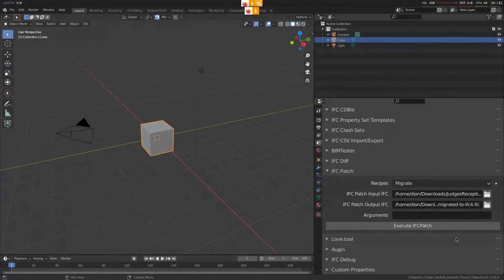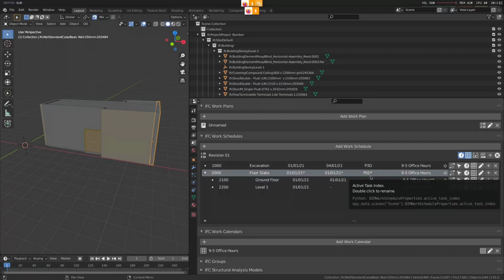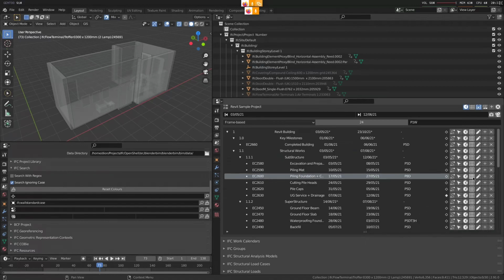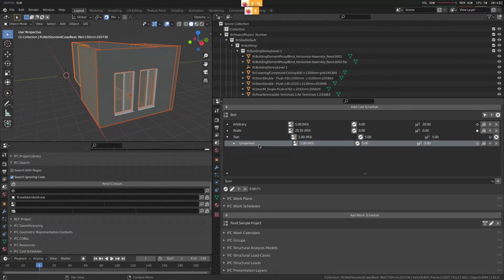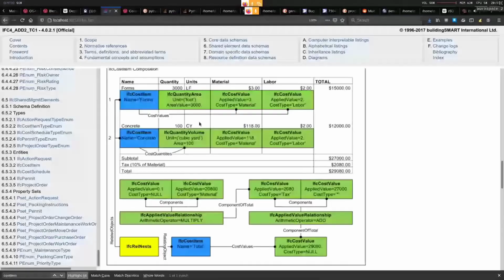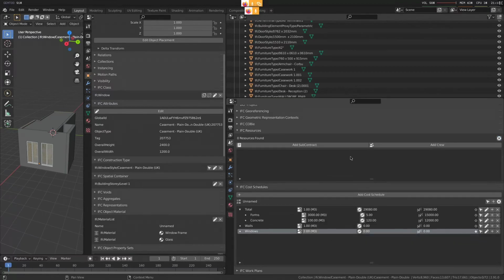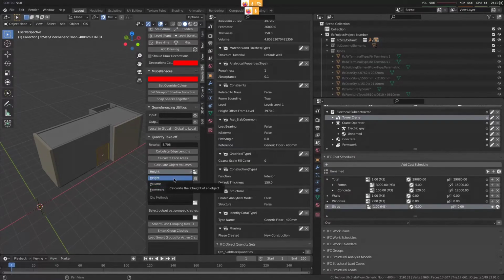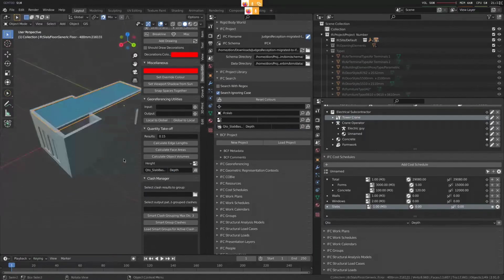Tech session on Costing in BlenderBim Add-on, 15 May 2021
Tech session between OSArch members with Dion Moult showing the latest advancements in Costnrction Project Planning and Cost Sequencing in Blender with the BlenderBIM Add-on